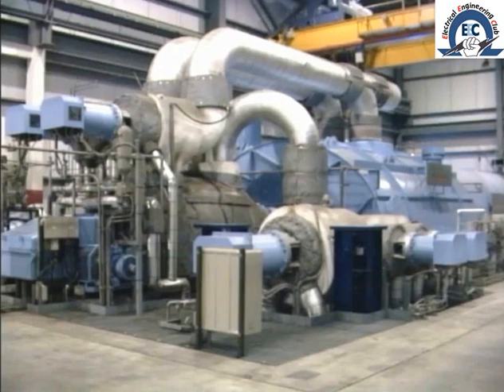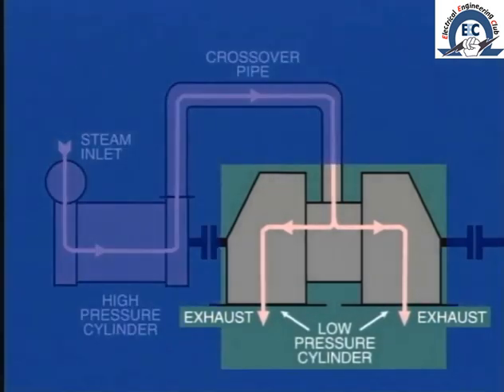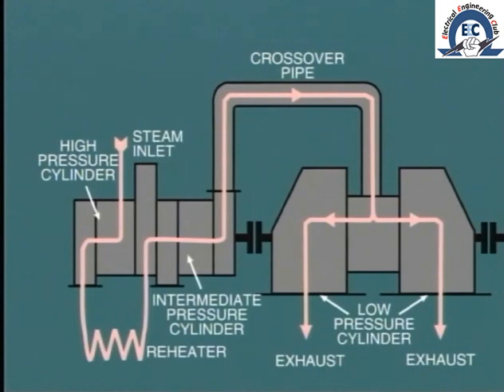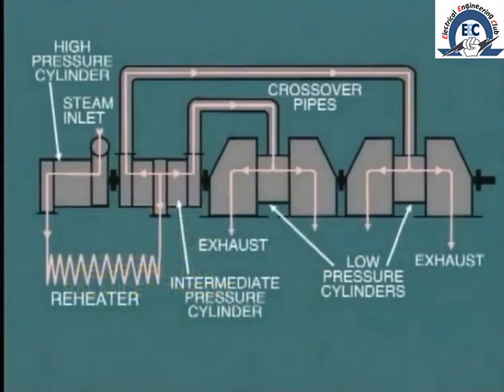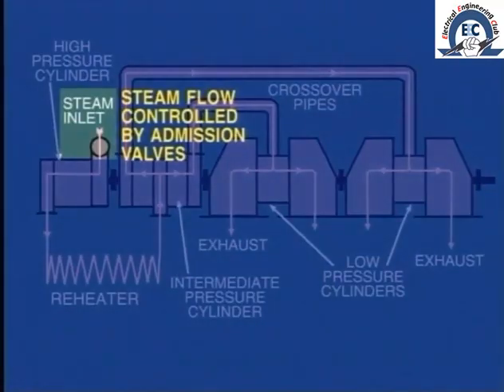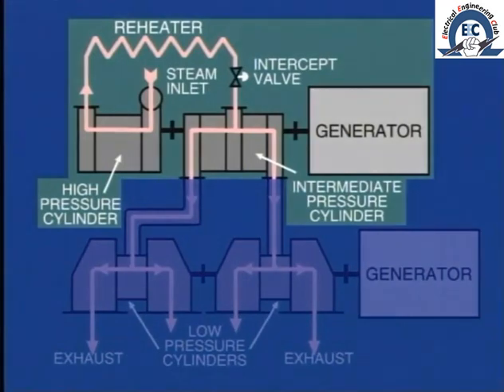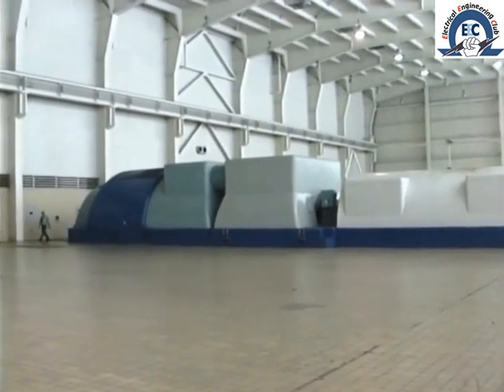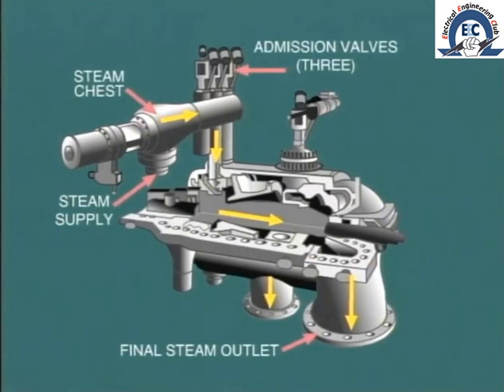lesson 5: control of steam to increase MW of generator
steam turbine,control of turbine,power generation,increase MW of generator